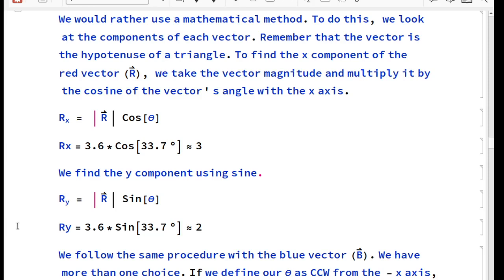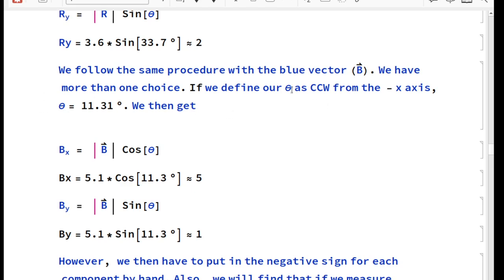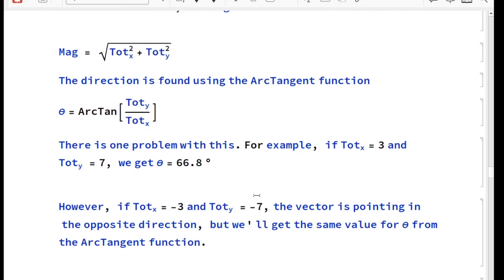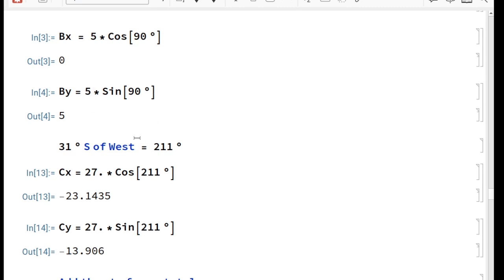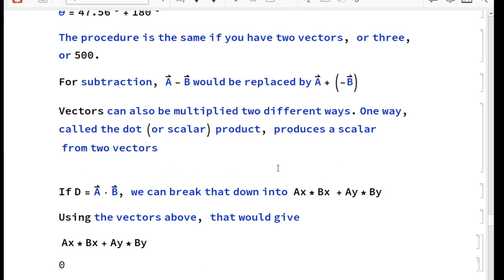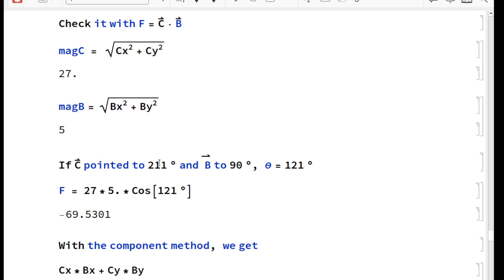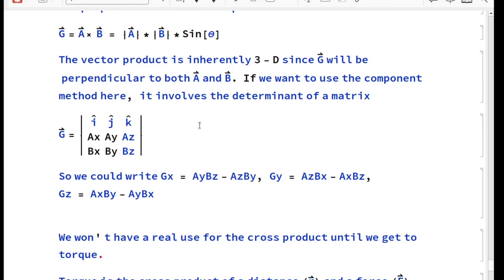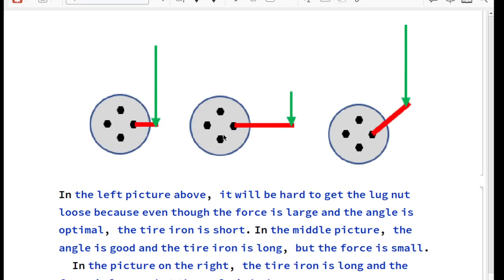2211 Lecture 3 Vol 1 Ch 2 Part C